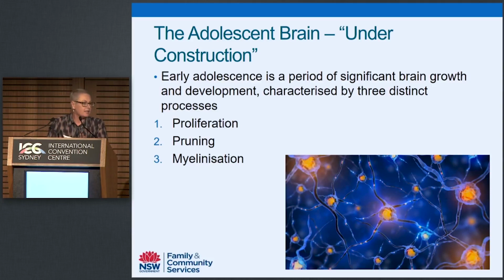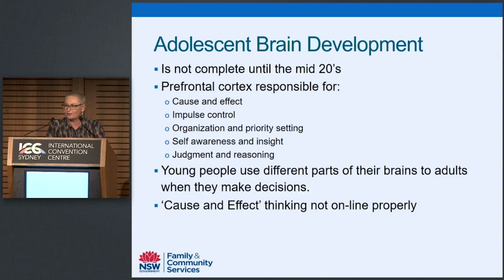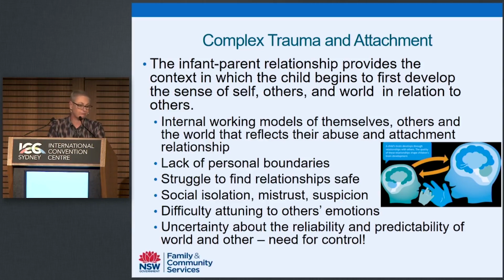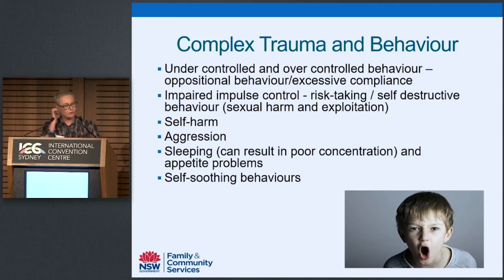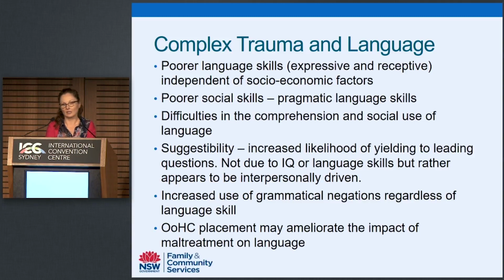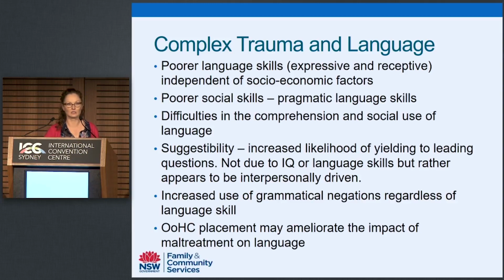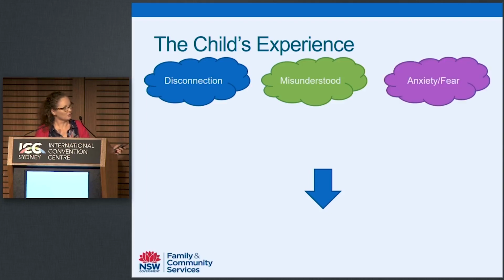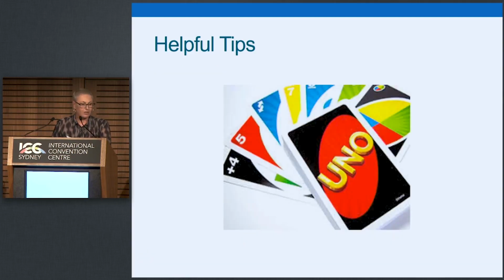FACS AprR2P Laura Nilon Belinda Edwards